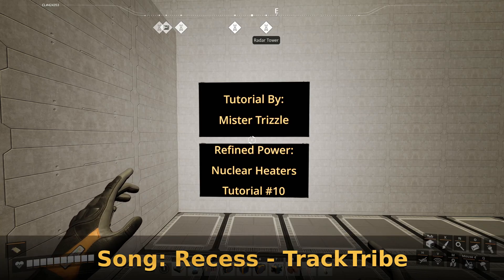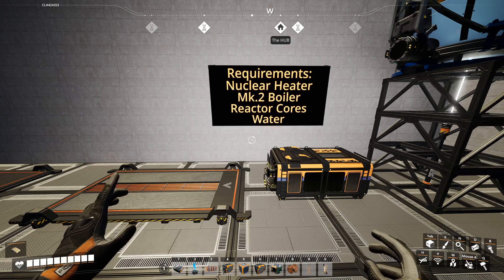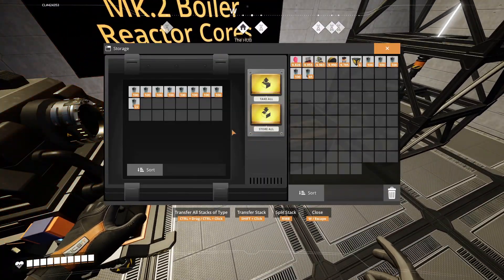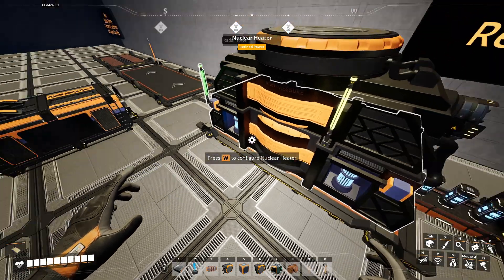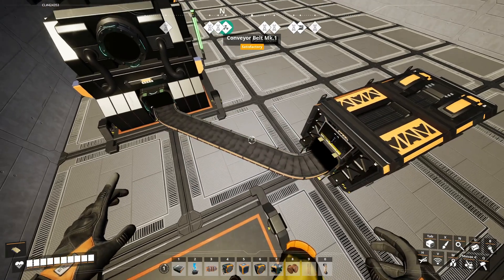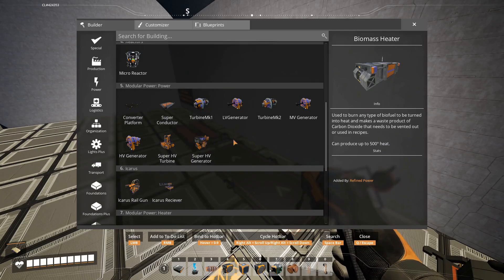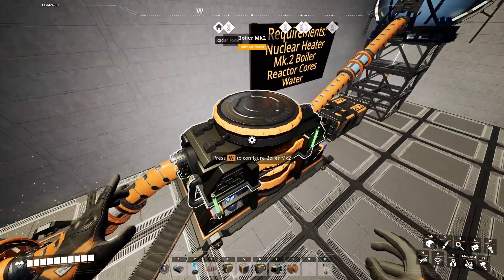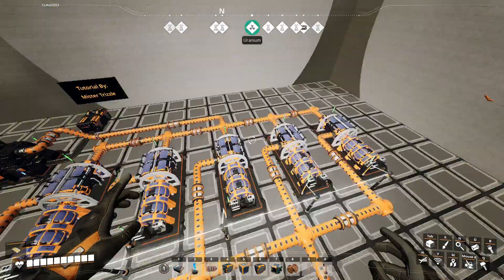Nuclear Heaters: Satisfactory Tutorial: How To Use the Refined Power Mod, Part 10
In this video I show you the basics on how to use the Refined Power mod to create Nuclear Heaters using Reactor Cores!

I hope you guys enjoyed the quick video and found it helpful!